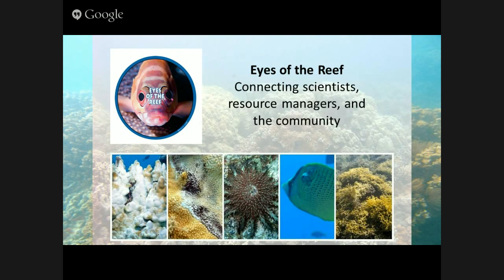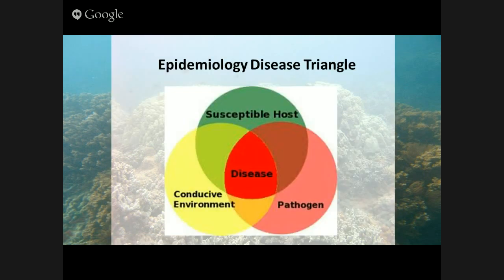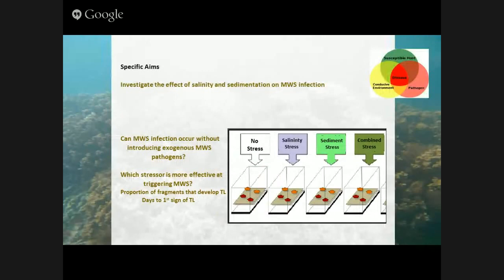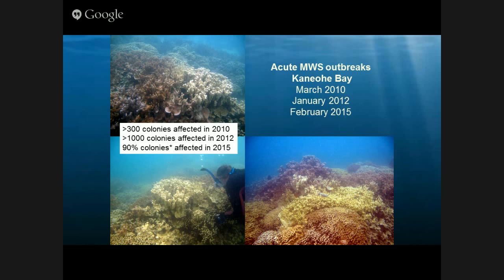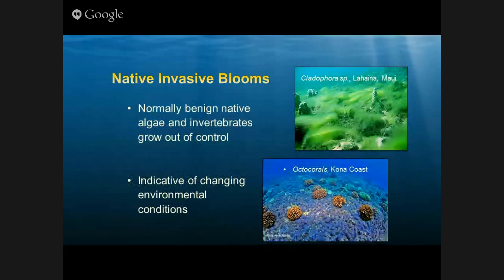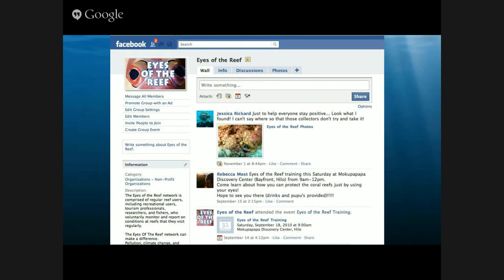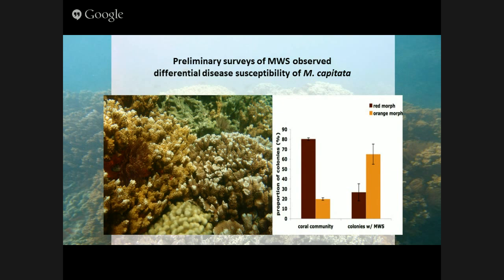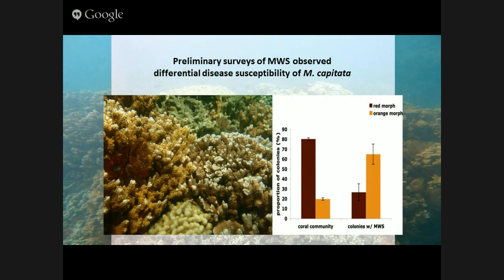Sundays at the Bay - Science and You - Outreach Talk #4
UH Sea Grant's Hanauma Bay Education Program at the City and County of Honolulu's Hanauma Bay Nature Preserve presents: " Eyes of the Reef: Connecting scientists, resource managers, and the community" by Amanda Shore, University of Hawaiʻi at Mānoa, Hawaiʻi Institute of Marine Biology